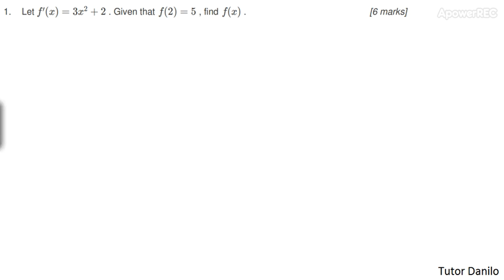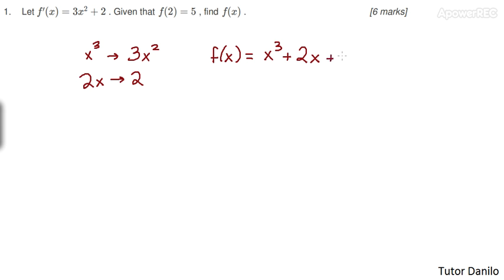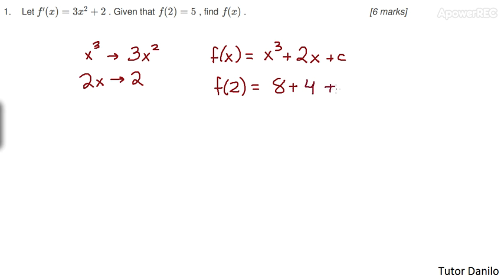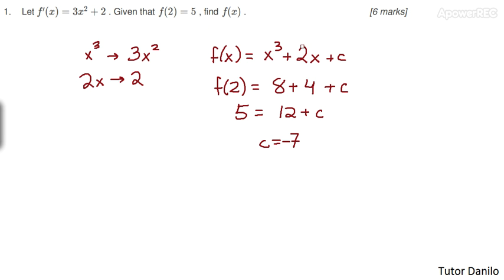Question 1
Let f . Given that , find .
′(x) = 3x
2 + 2 f(2) = 5 f(x)